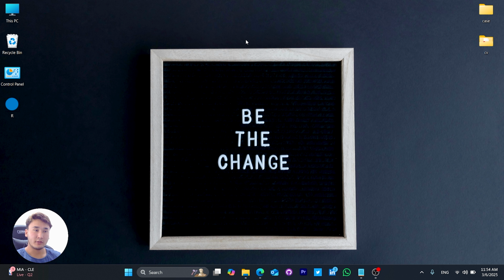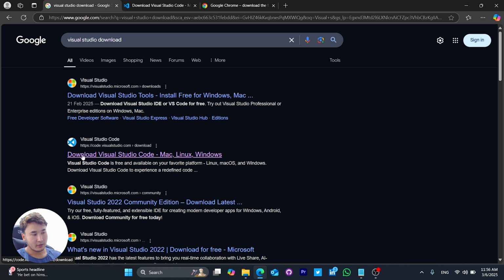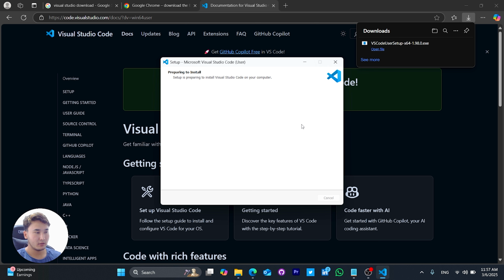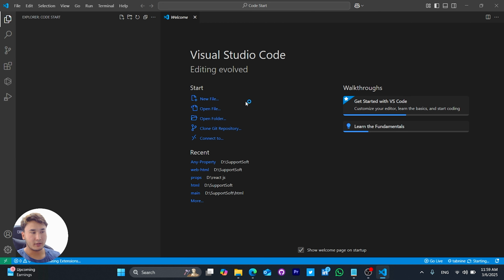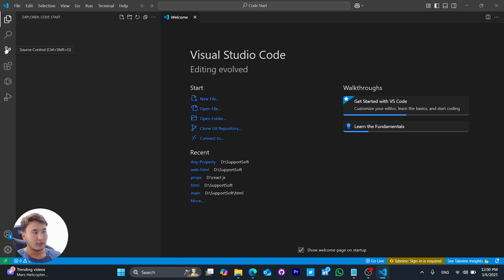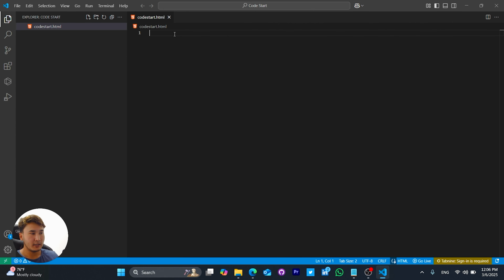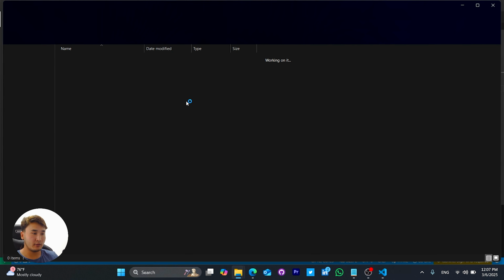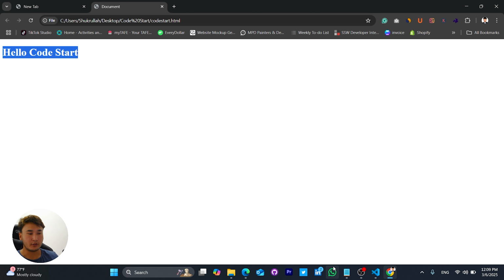00. Must-Have Tools to Start Your Coding Journey! 💻🚀 (Beginner-Friendly)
🚀 Kickstart Your Coding Journey! Essential Tools You NEED! 💻🔥

In this video, I’m setting up all the must-have tools for an epic coding journey! Whether you're a beginner or a pro, these tools will level up your development game. 💪

✨ Here’s what you need:
✅ Visual Studio Code – The ultimate code editor with powerful features!
✅ Google Chrome – The best browser for web development & debugging!